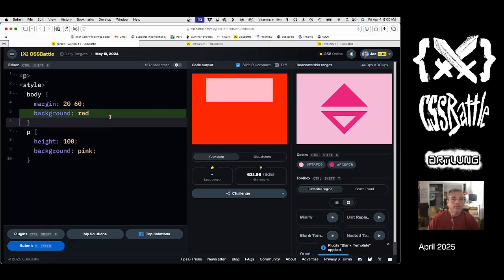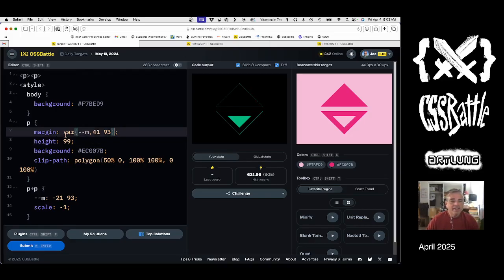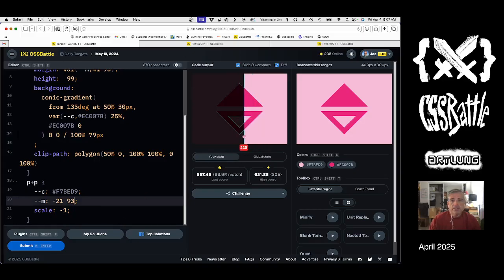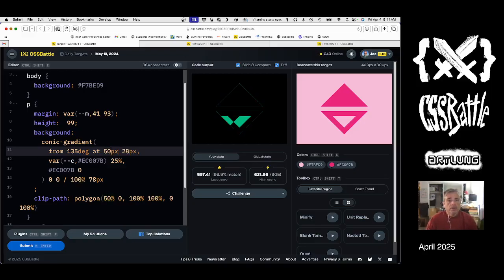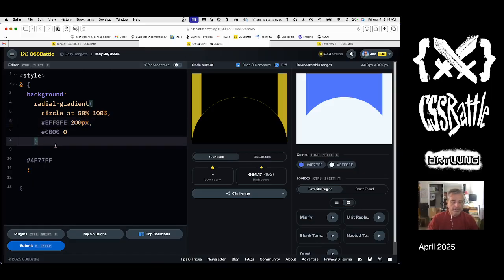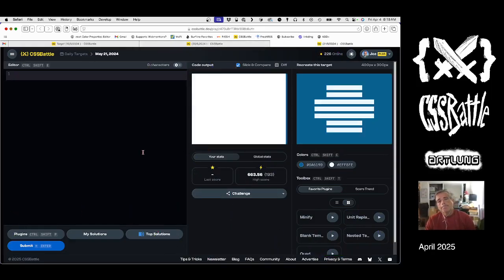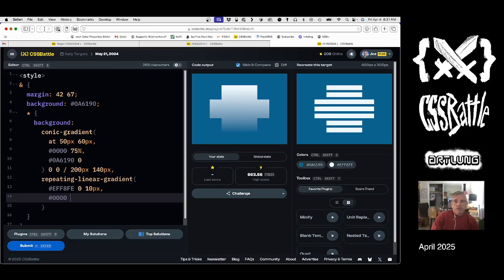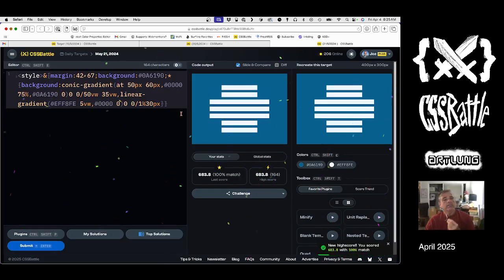CSSBattle for MAY 19, 20, 21 (2024) (RETRO-DAILY CHALLENGE)